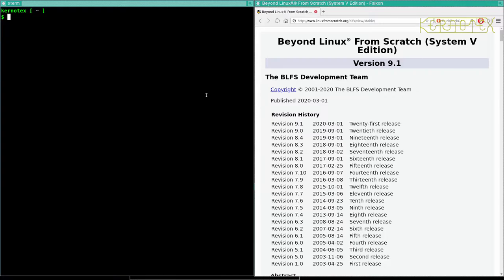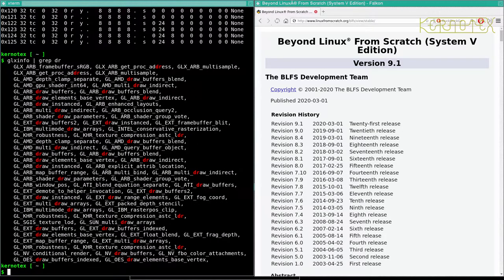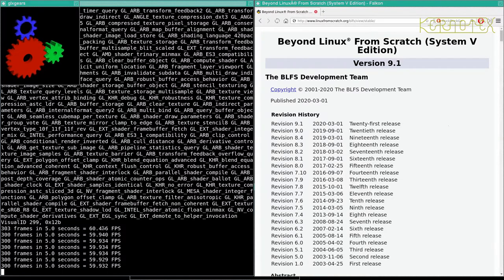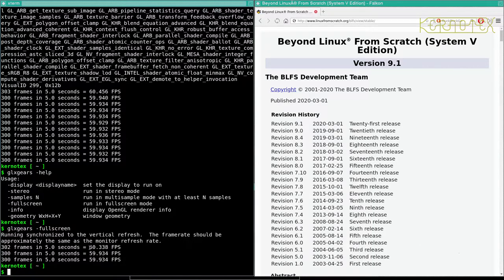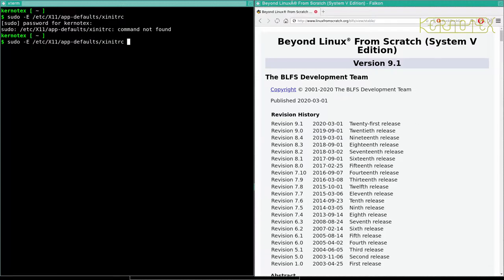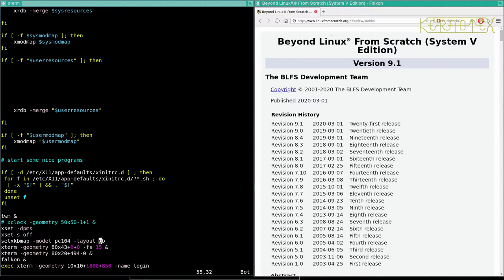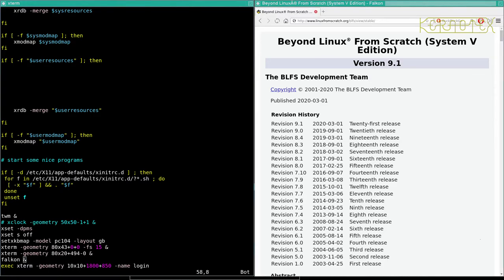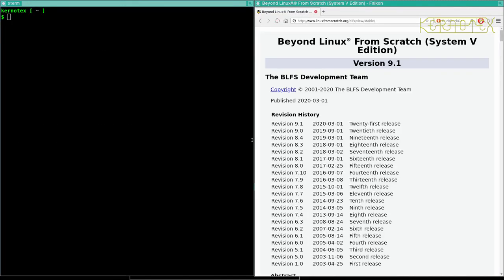How to build and install BLFS 9.1 - Part 61: Testing OpenGL functionality & more TWM configuration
I forgot to test OpenGL functionality and performance when Xorg was completed so that's done now.
Until I get a Desktop Environment installed that is capable of retaining desktop session information, I'm going to have to move the windows and launch the browser manually each time I start the GUI. To get around this, I tweak TWM further to ensure a consistent windows layout when TWM starts.